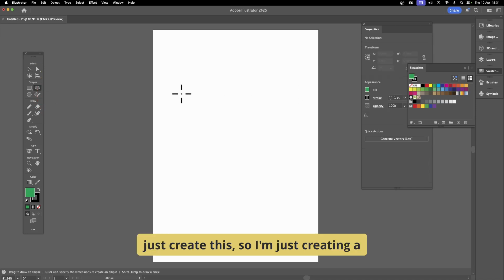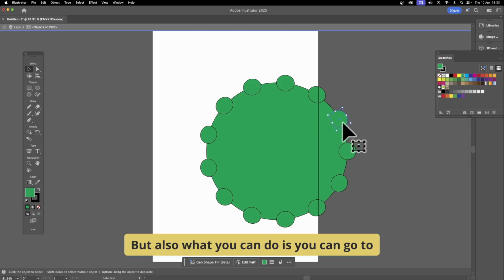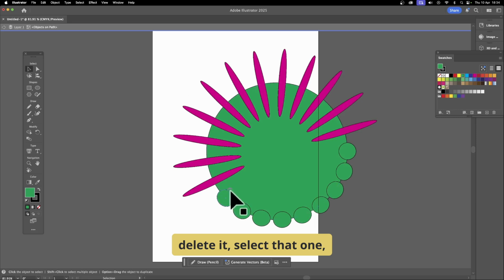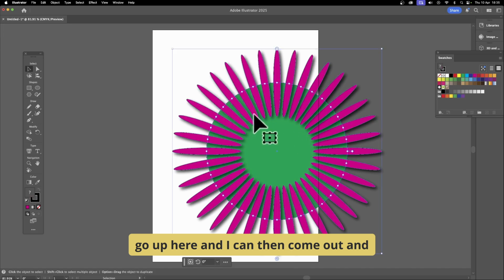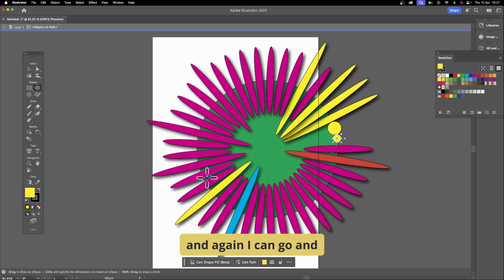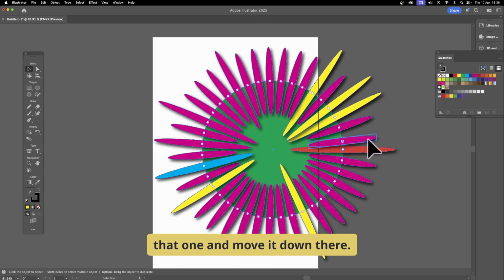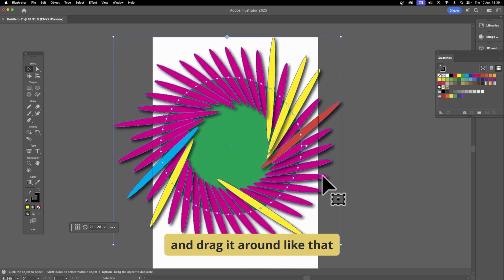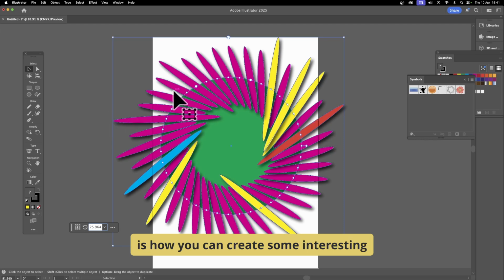Master Objects On PATH In Illustrator Like A PRO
How to create amazing interactive designs such as radial / flower / circular designs in Illustrator using the powerful objects to path tool in Illustrator CC 2025 etc